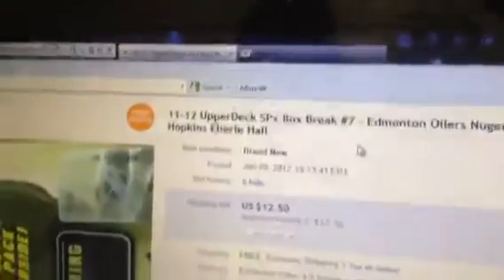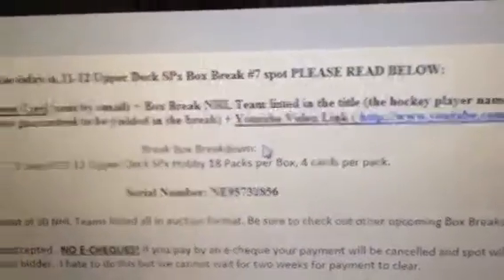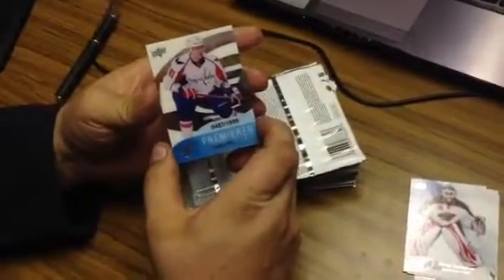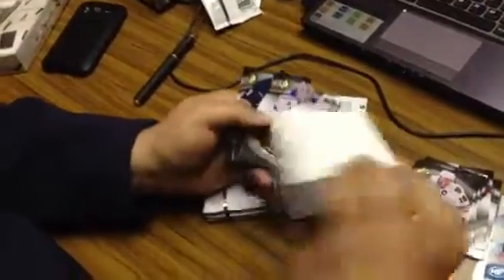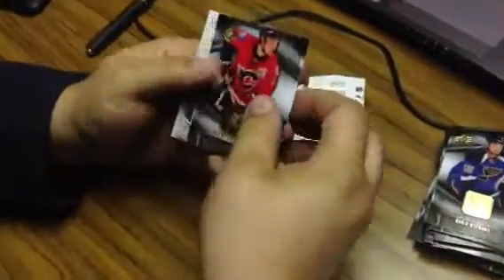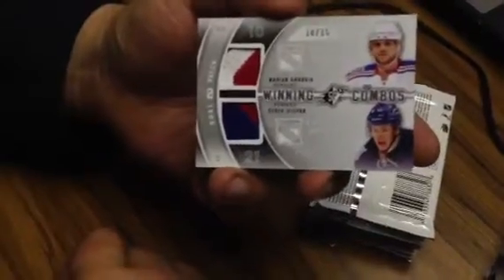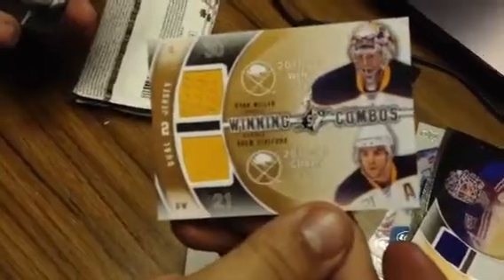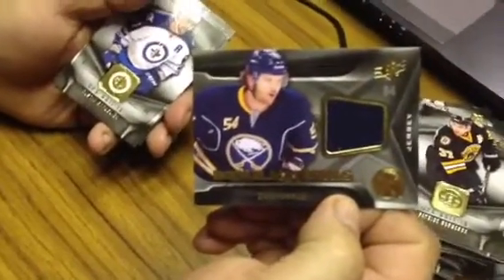Box Break #7: 11-12 Upper Deck SPx Single Box Break